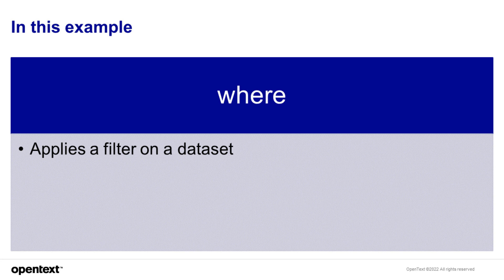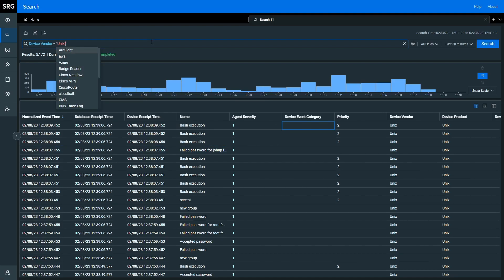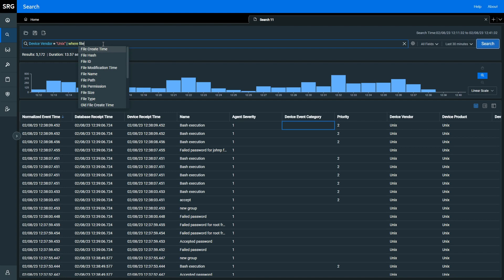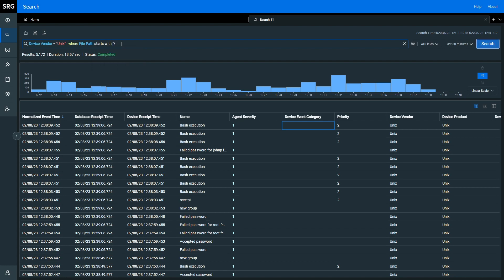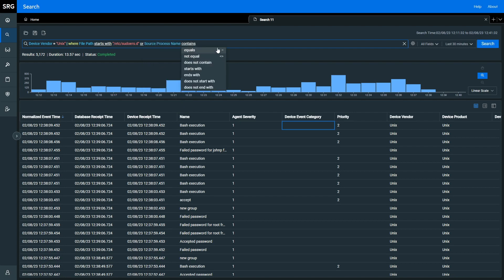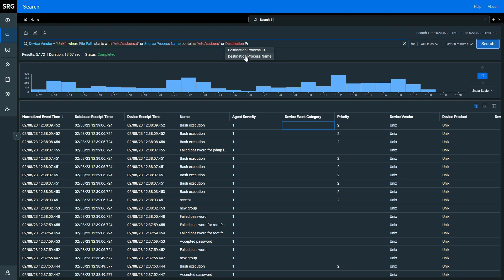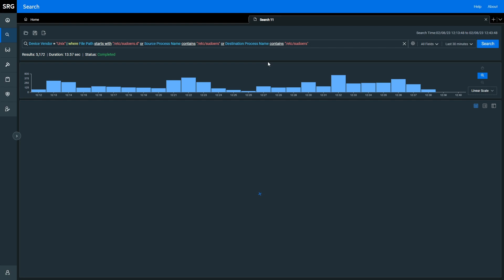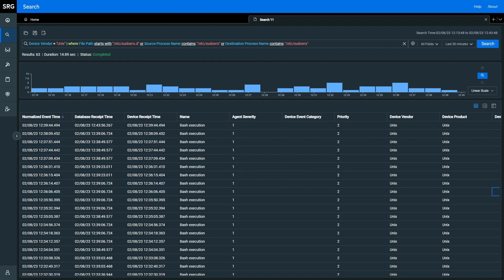ArcSight Search Operators – #8 – Where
This video is Part 8 of a 10-part series demonstrating how ArcSight search operators can help you simplify, filter and sort your search results in the ArcSight Security Operations platform.

In this video, we demonstrate the following search operator:
-Where: Applies a filter on a dataset

CYBERRES is now OPENTEXT CYBERSECURITY: OpenText has completed the purchase of Micro Focus, including CyberRes. Our combined expertise expands our security offerings to help you protect, detect, and evolve your security posture. You can confidently be your best—and be more secure—across your entire organization.